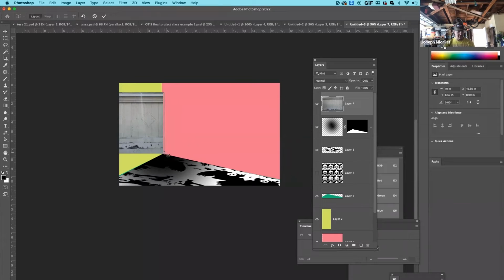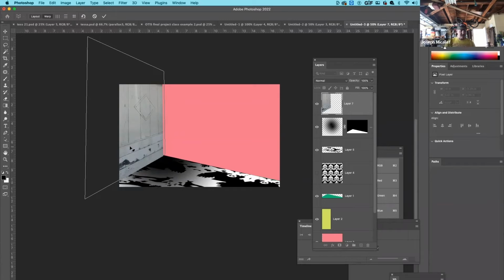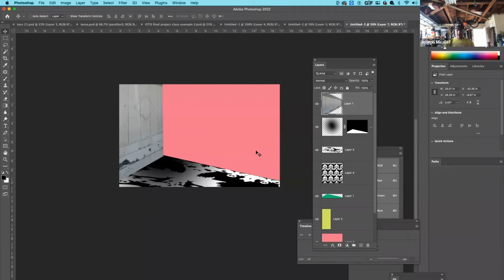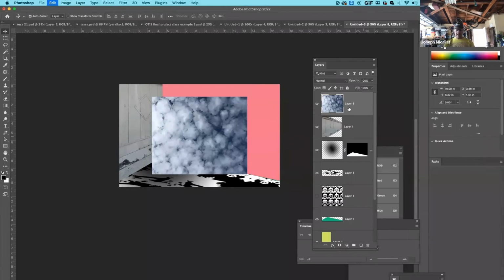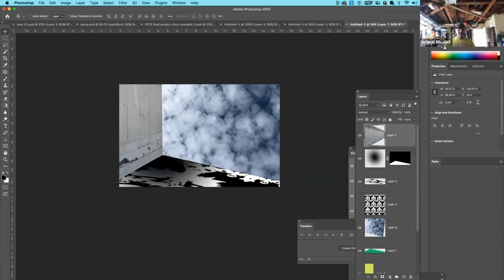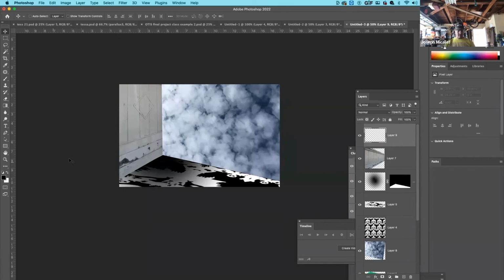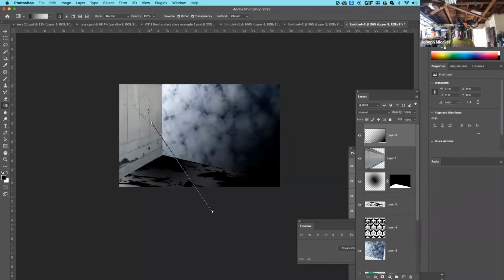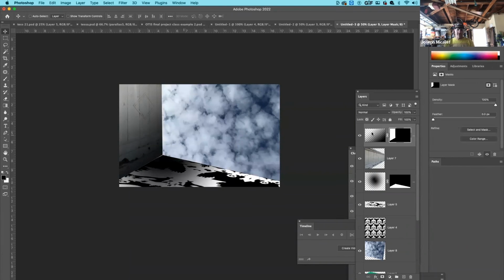An Example of Using Perspective Warp In Photoshop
Here is an example of a perspective warp in use. The basis of this is a 3D space created in Photoshop. This video is part of a series of videos that go through the process of creating dimensional spaces and how to use dimensional spaces for collage-based projects.